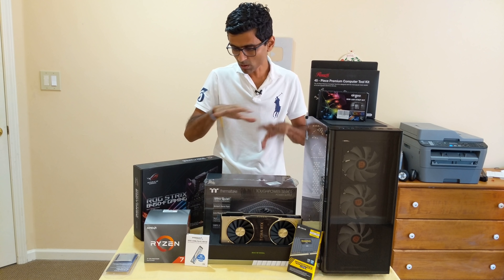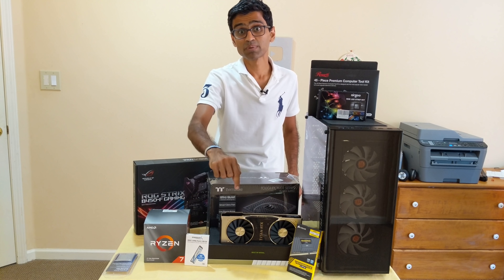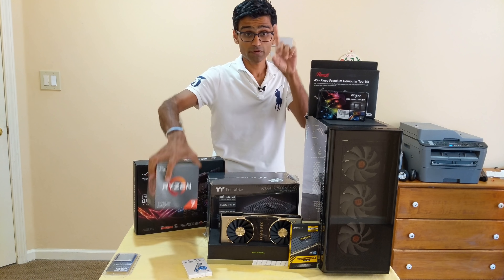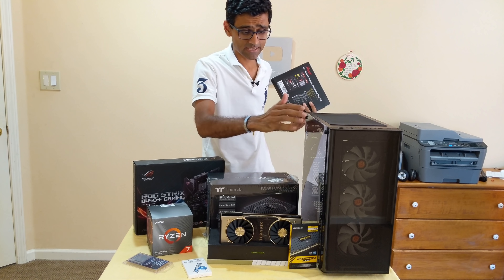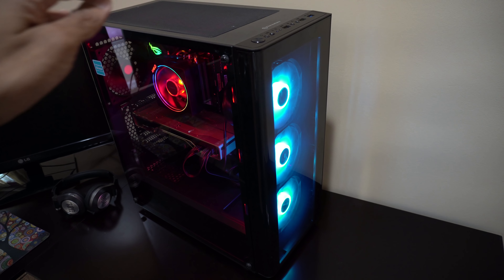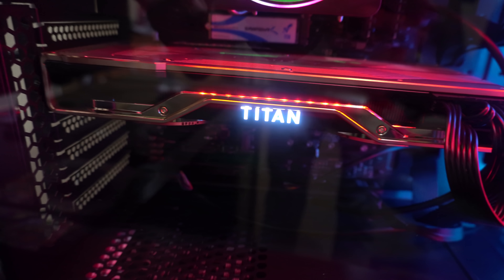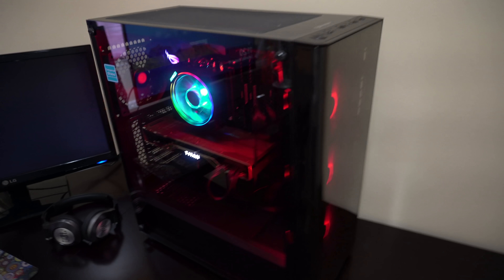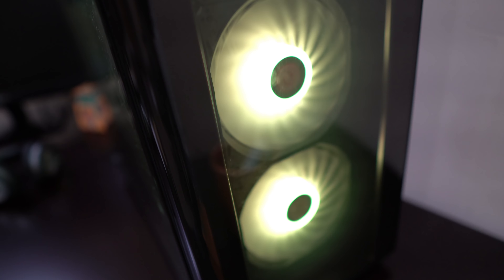Building 3500$ Deep Learning Workstation | Deep Learning PC build From Scratch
In this video, I am building Deep Learning PC build from scratch. Now just a disclaimer, in order to learn deep learning you don't need to have such an expensive setup. Whatever laptop or personal computer you have should still work ok. If you have a requirements for running heavy jobs, you can utilize cloud for that. For me, NVIDIA gave 2500$ Titan RTX GPU for free and than I spent close to 1000$ for other parts to build this PC. My plan is to run some heavy deep learning jobs on this computer and I will be making videos on that in future.
Special thanks to my nephew (Harsh Patel) who helped me a lot during entire PC build process. Thanks Harsh! :)

PC Parts
Processor: AMD Ryzen 7 3700 8-Core
Motherboard: Asus ROG Strix B450-F Gaming Motherboard
GPU: NVIDIA Titan RTX
SSD: Sabrent Rocket Q 1TB SSD
Power Supply: Thermaltake 650 W power supply
32 GB RAM
Cooling Graphite Thermal Pad (To keep the CPU cool)
BenQ 27 inch monitor
Thermaltake V200 Tempered Glass Case (Cabin)
Magnetic LED strip (for inside lighting)